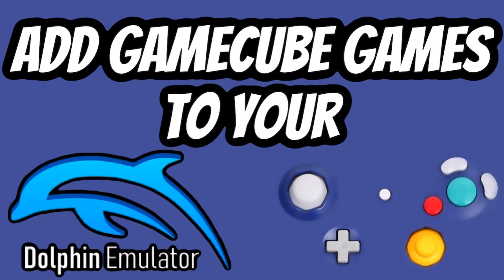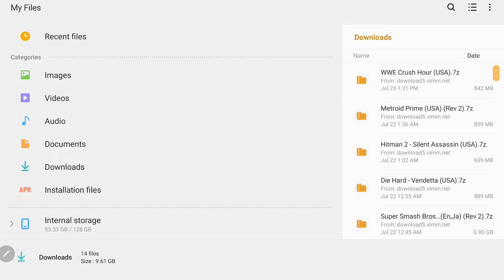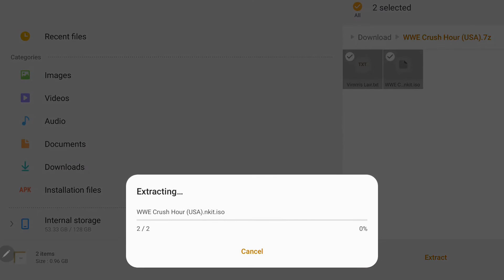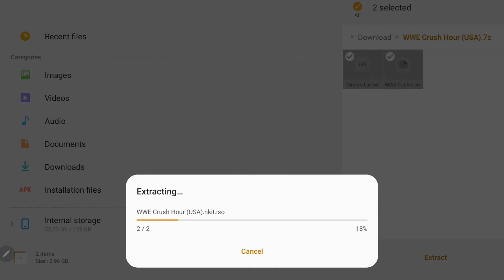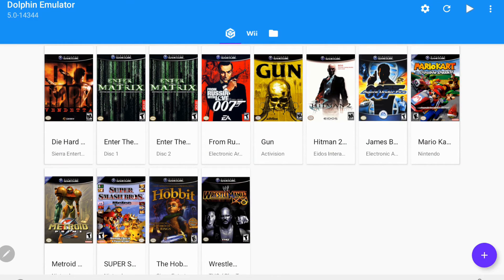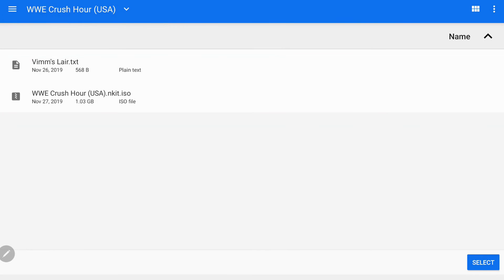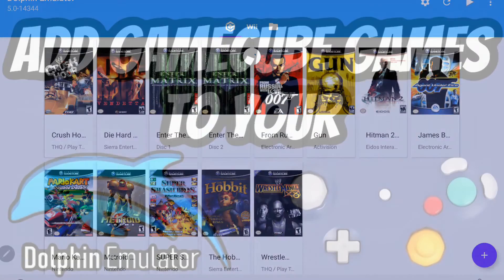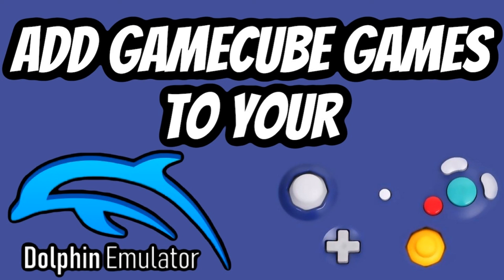How To Add GameCube Games To The Dolphin Emulator - RetroPie Guy Emulation Tutorial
In this video we walk through the process of how to add GameCube games to the dolphin emulator.

In this video we are demoing the process on the Samsung S6 Tablet.

Be sure to check us out online on our sitenfor RetroPie game collection SD cards, Consoles, Gamepad Controllers, & Accessories!